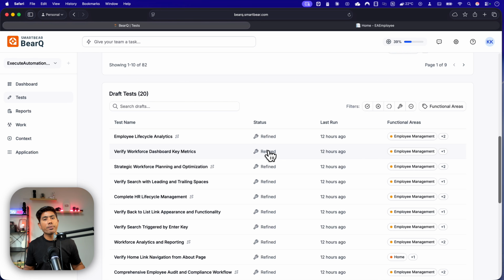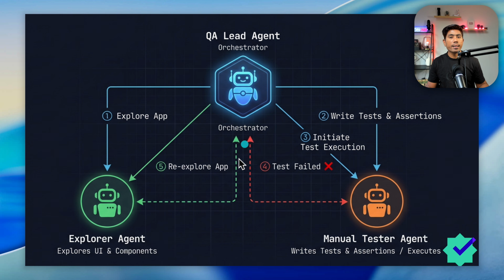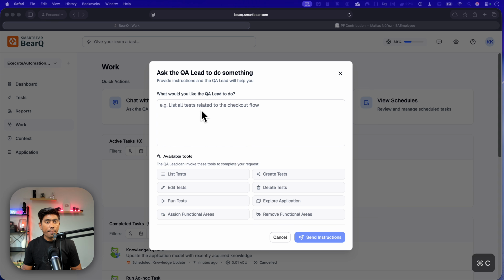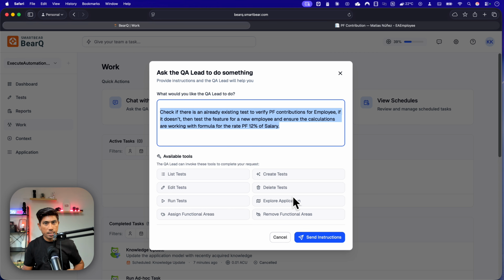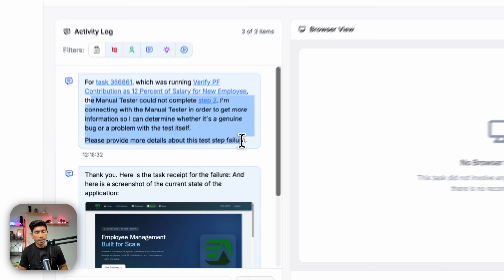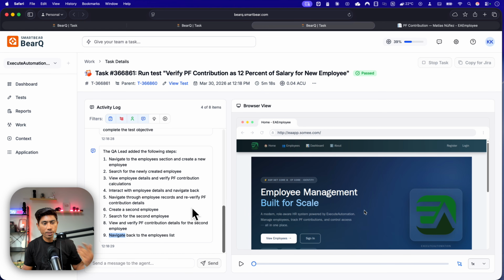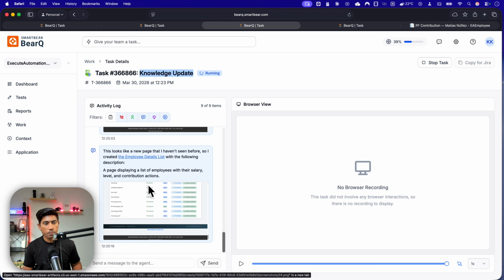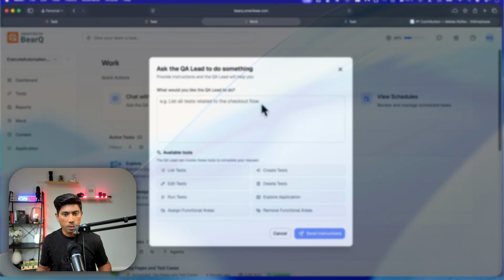Tired of Test Maintenance? Let BearQ AI Agents Do It for You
Discover how SmartBear BearQ leverages autonomous AI agents to handle the heavy lifting of software testing and ensure application integrity.

What’s Discussed:
The AI Dream Team: See how the QA Lead, Explorer, and Manual Tester agents collaborate to manage the testing lifecycle.
Conversational QA: Learn how to build complex test scenarios using nothing but natural language.
Self-Healing Technology: Watch the AI automatically detect application changes and fix broken tests on the fly.
Instant Playwright Code: Transition from a conversation to production-ready Playwright code in seconds.

This isn't just automation. This is your next-generation AI-driven QA team.